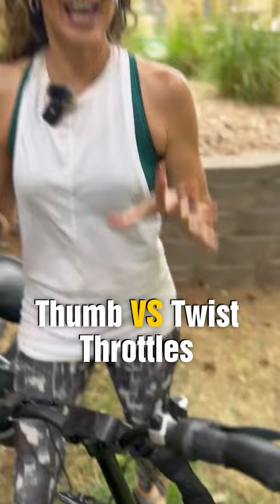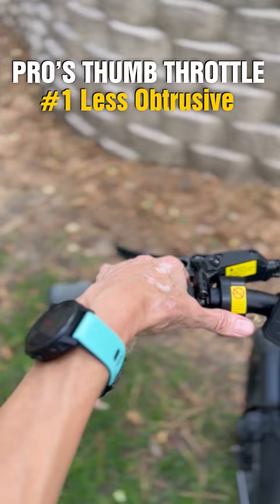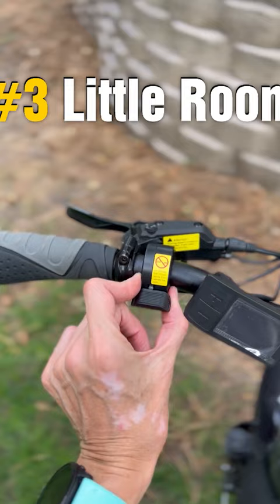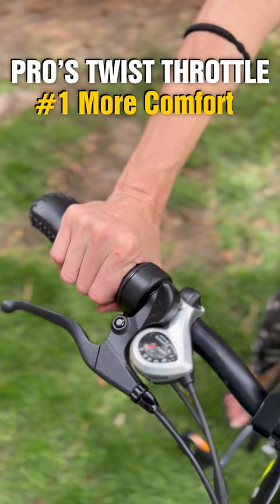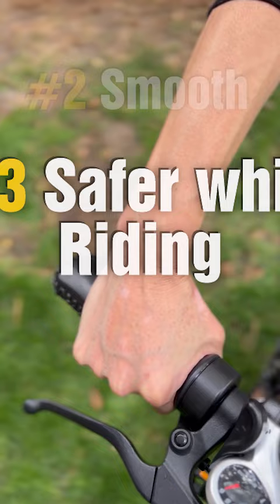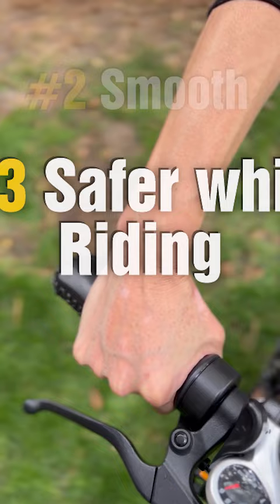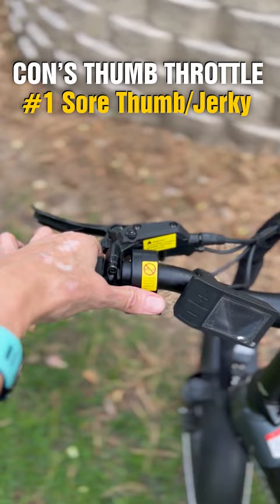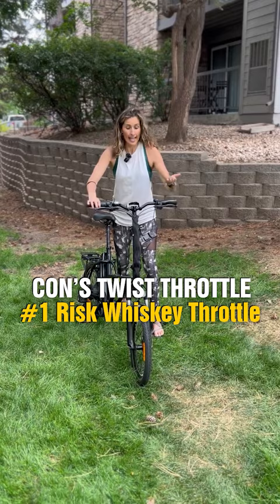🚴‍♀️🔥EBike Throttle Showdown: Thumb Throttles vs. Twist Throttles🔥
🚴‍♀️🔥In this video I talk about a bunch of comparisons between thumb and twist throttles, this is a very personal preference, but in my case a twist throttle is best, which do you prefer?

🔥VOROMOTORS
code: ELECTRIFIED $50 off.